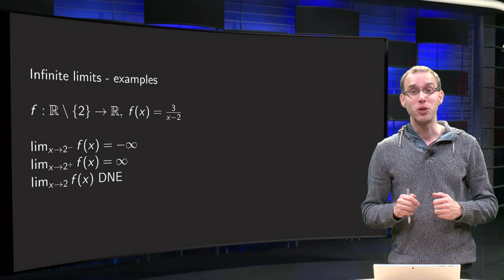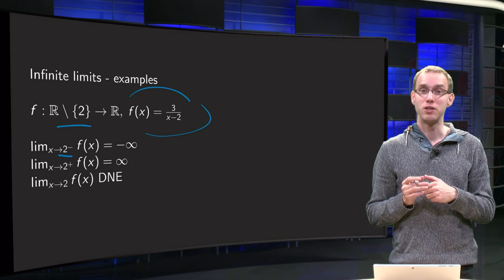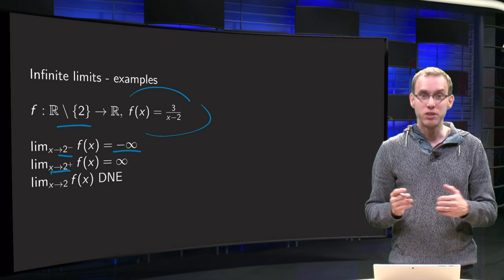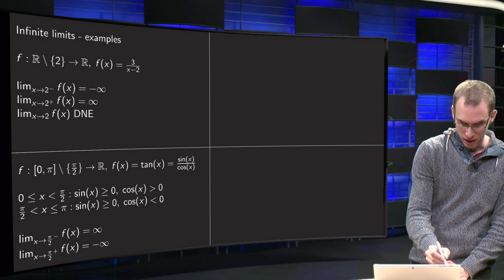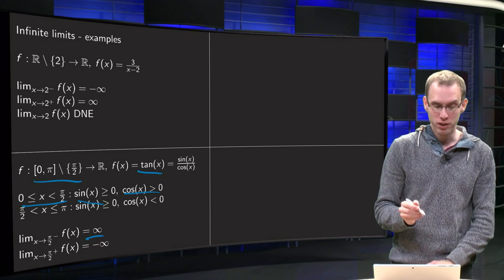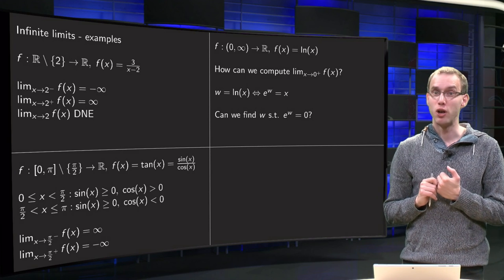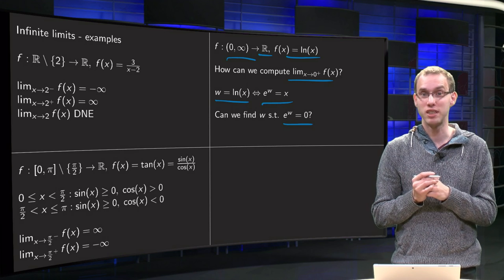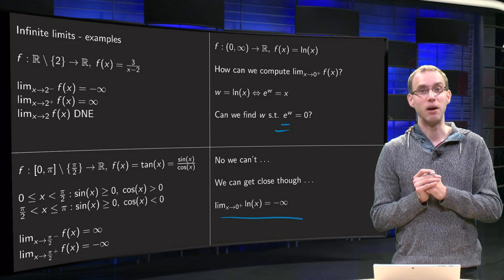Infinite limits - example